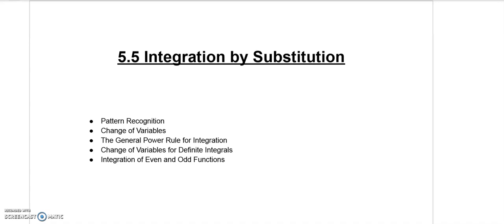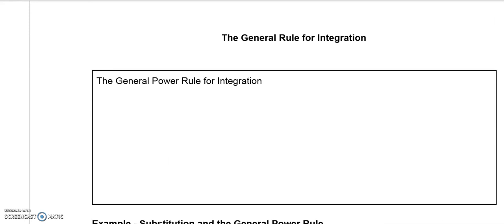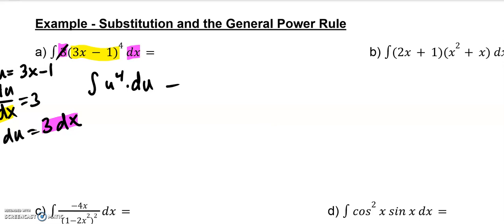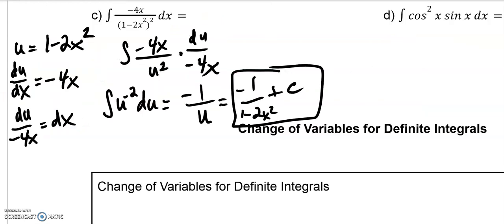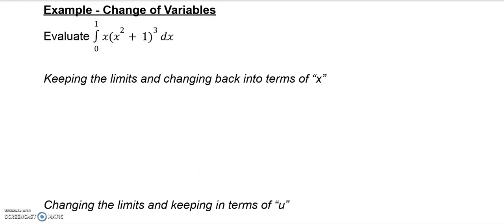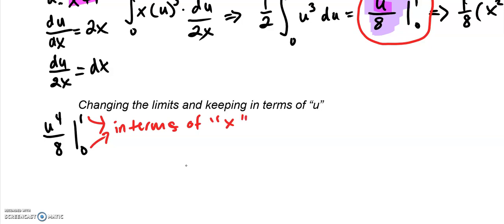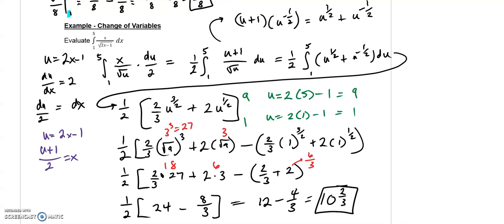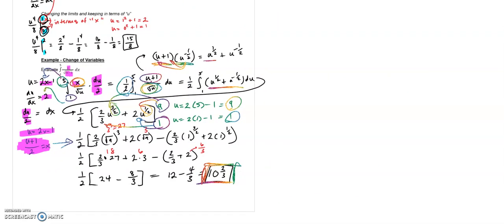5.5 Integration by Substitution pt.2